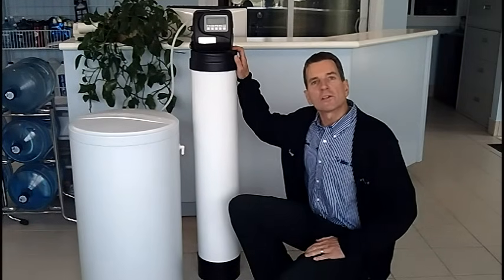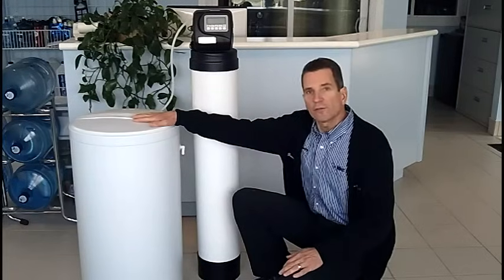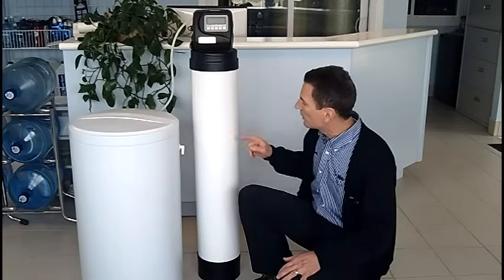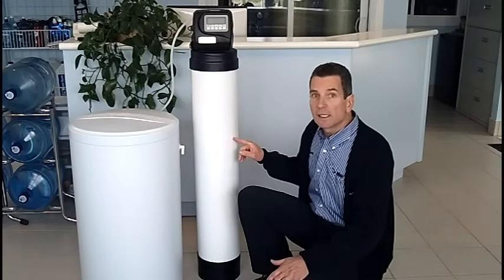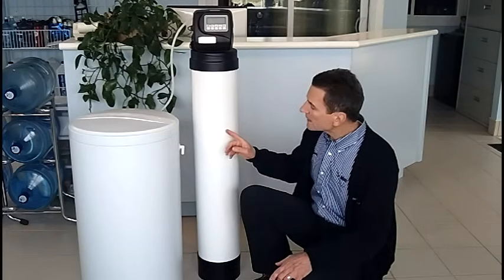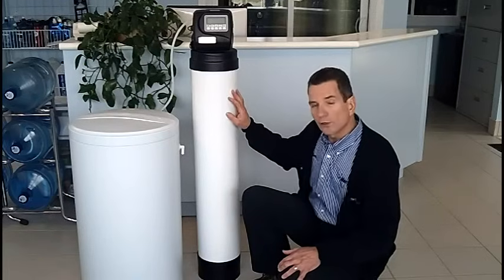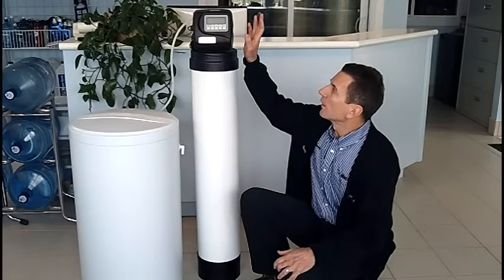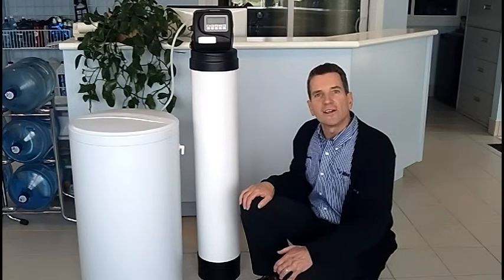How does a Water Softener Work?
This video by Gary the Water Guy explains How a water softener works.

Many people have water softeners or are considering a water softener but are not sure how they work.  The following is the basic process a water softener goes through to soften your water.
Water softeners have two tanks, one that is smaller diameter and is sealed with a control valve at the top, which is called the media tank. The other tank (that looks like a garbage can) has a lid that you open that holds the salt, which is called the brine tank.  Sometimes the smaller tank is actually inside the larger tank.
All of the water in the house runs through a bed of small plastic beads that look like Honey Comb cereal but are a lot smaller.  These beads fill most of the media tank.  As the water is passing over these beads the hardness (the calcium and magnesium) sticks to the beads and is removed from your water.
Eventually, the beads are covered with calcium and magnesium and needs to be regenerated so they can continue to soften the water.  The water softener automatically triggers the regeneration process, which typically happens at night.
The water softener starts the regeneration process by automatically backwashing all of the media and then sucking the salty water from the brine tank.  As the salty water or brine runs over the resin beads it releases the hardness from the beads.  During this regeneration process the calcium and magnesium, dirt and sediment are flushed from the beads and into the drain.
The final step in the regeneration process consists of the water softener putting the correct amount of water into the brine tank to make brine so it is ready when the next regeneration is needed.
LOVE WATER ESTORE AND WANT TO LEARN MORE ABOUT WATER FILTRATION FOR YOUR FAMILY?  HERE ARE SOME NEXT STEPS!

1) LET’S CONNECT!

2) CONTACT!

3) SHOP!